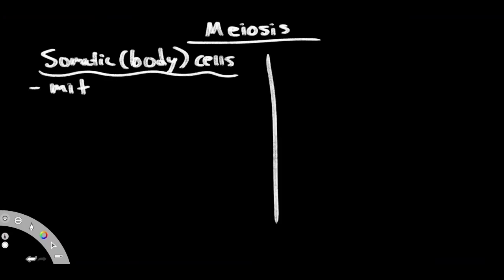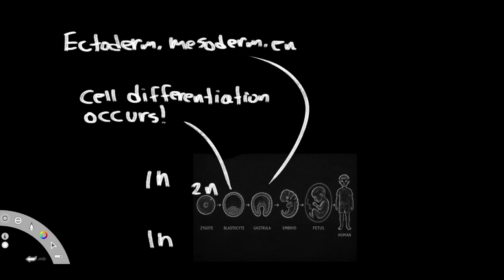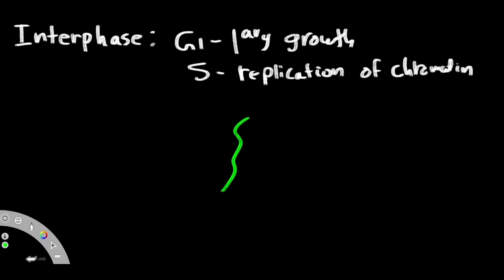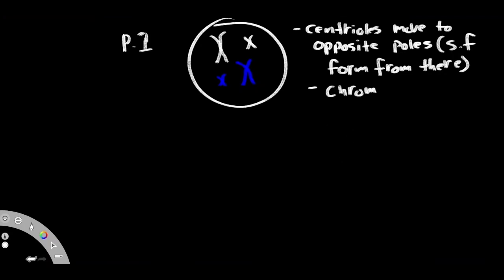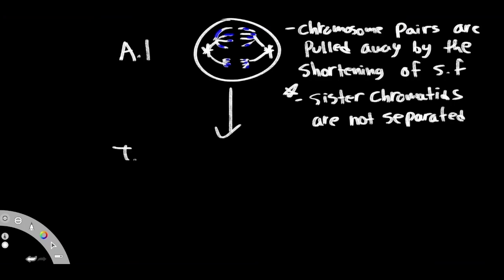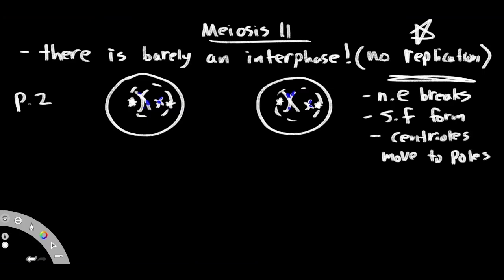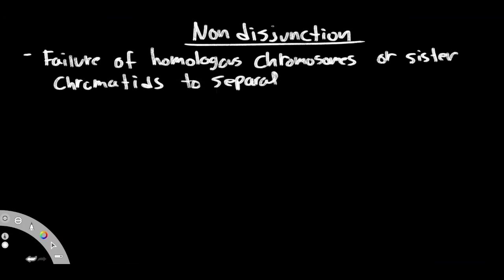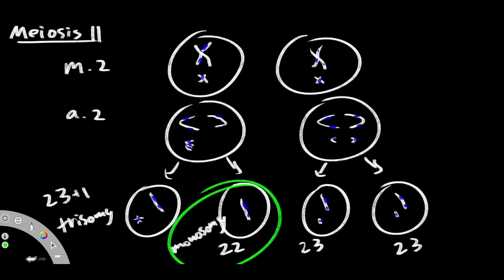Meiosis (20 Min)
Meiosis is a specific cell division process that produces sperm and egg cells for sexual reproduction. By slicing the chromosome count in half, it guarantees that when a sperm and egg unite, the future child inherits the exact right amount of DNA.